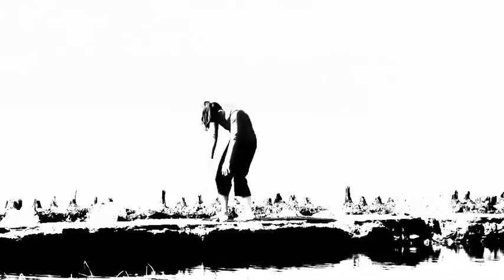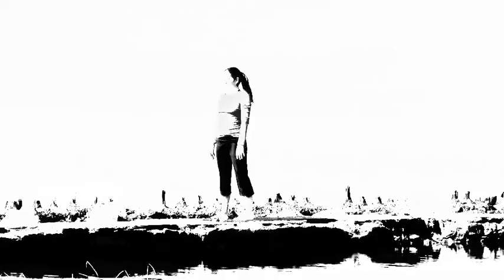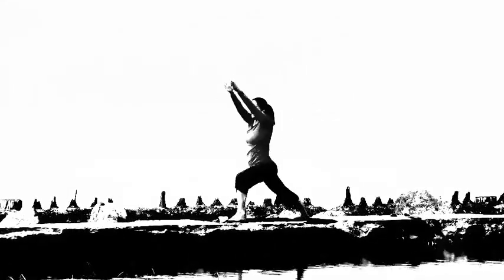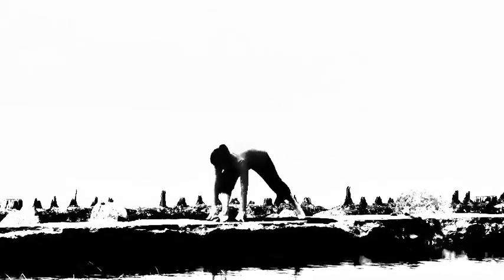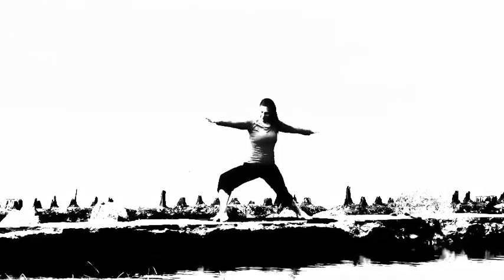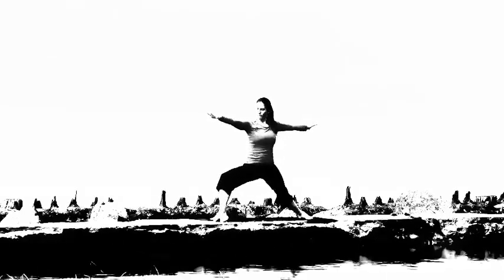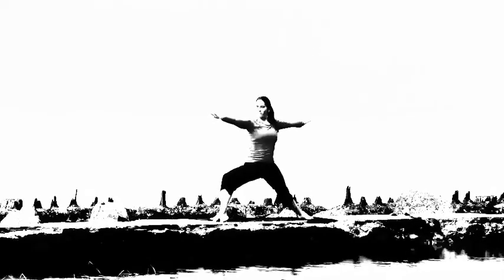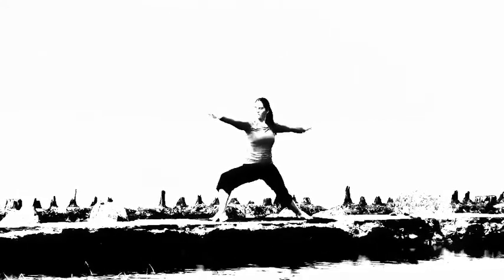Black & White Vinyasa 15 minutes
This class is available as an app on itunes! Search words: Black & White Vinyasa. High contrast black and white video supporting a fast, dynamic 15 minute vinyasa flow class. Best to have at least 20 vinyasa classes under your belt. If you are new to yoga, check out my Yoga 101 video. This class is availble as an app via itunes store. Check out Black and White Vinyasa. Also, let me know if you have any questions about this class or yoga in general. My mission is to inspire 400,000,000 people to do yoga by 2020.